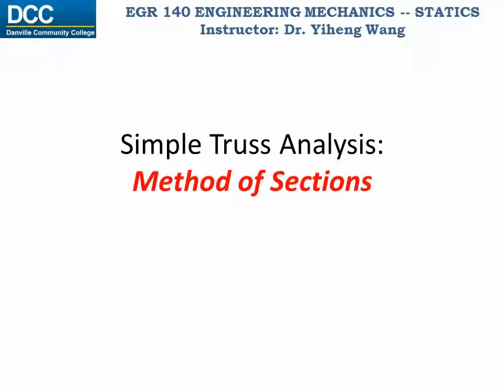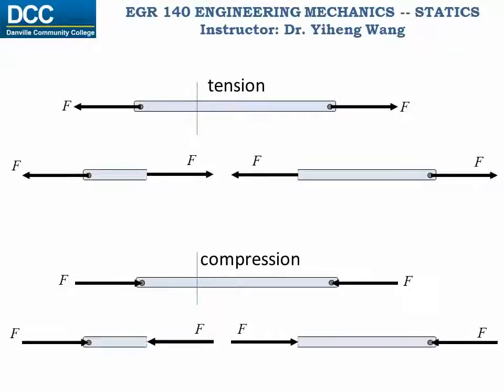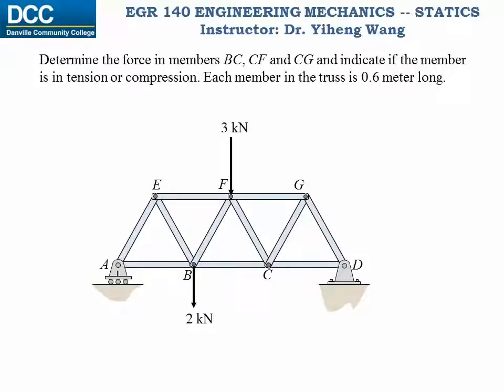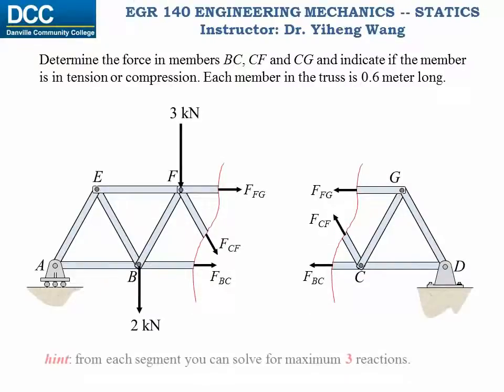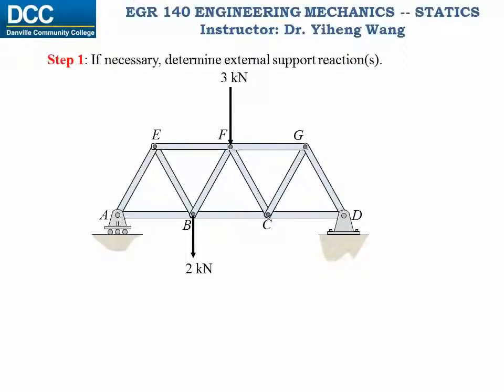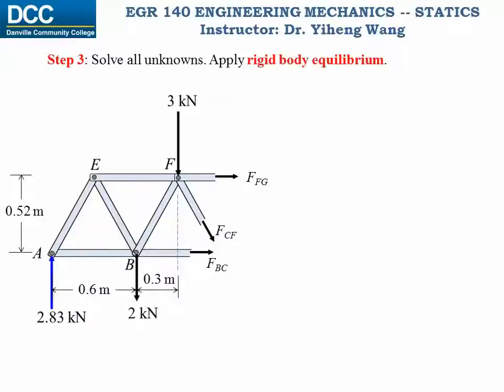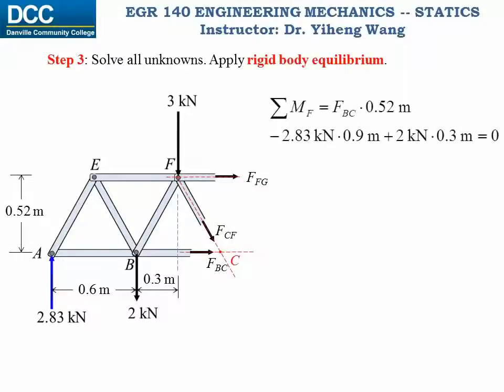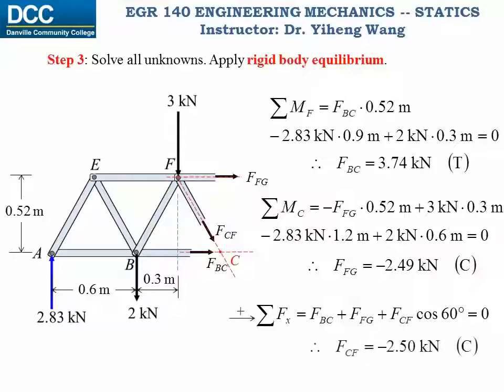dynamics project presentation ADMC